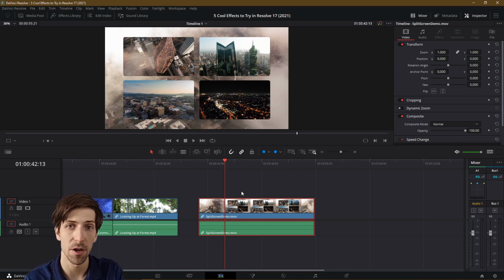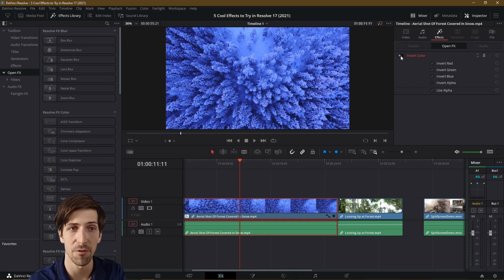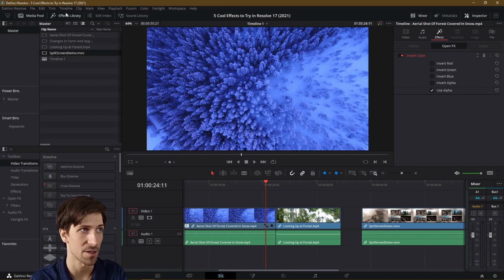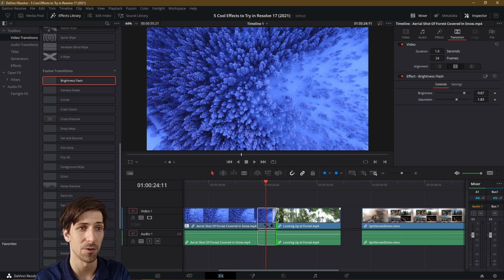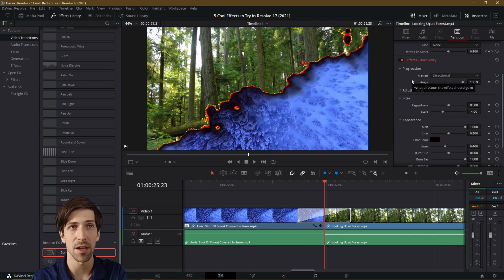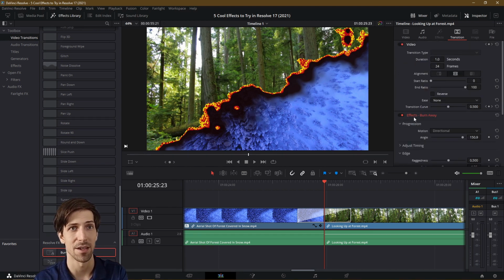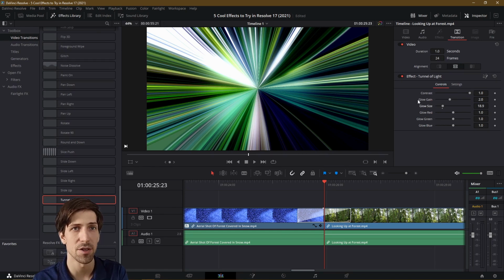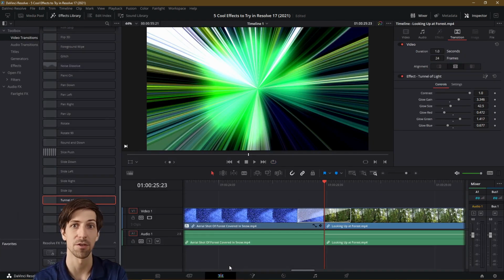Top 5 Free Effects to Try in Resolve 17.1 Video Editing (2021)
Here are 5 useful video effects you can add to your videos to change the look or add transitions. We talk about each one in some detail about what it each can do.

Timestamps:
0:00 What to Expect
0:12 Video Collage
1:19 Invert Color
2:37 Transition Effects
3:05 Brightness Flash
4:19 Burn Away
6:43 Tunnel of Light
8:18 Editable Nodes for Fusion Transitions & Effects